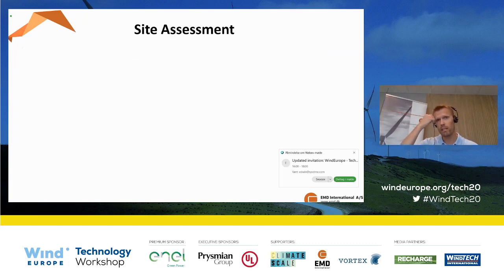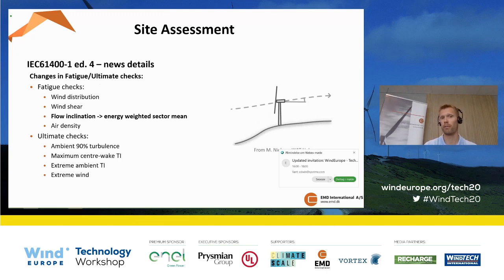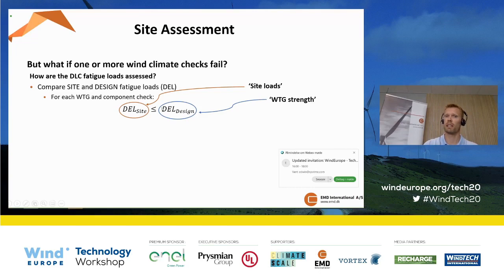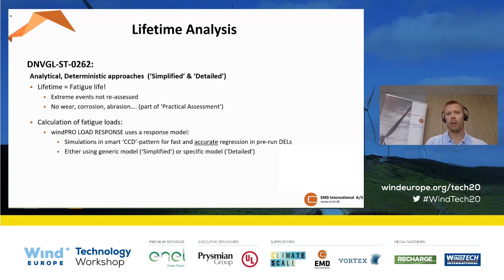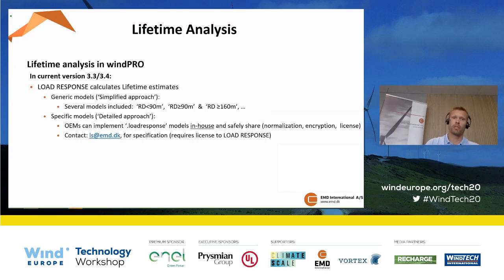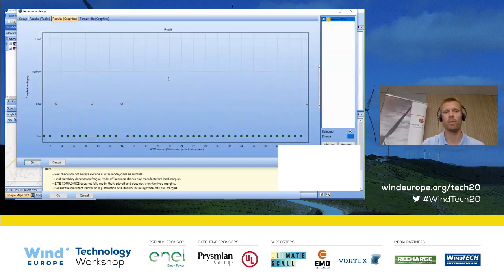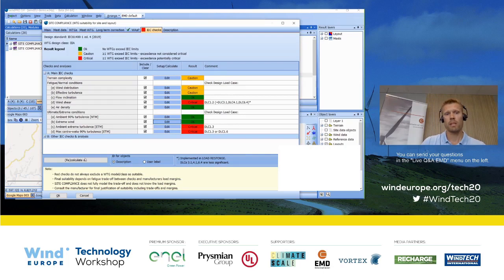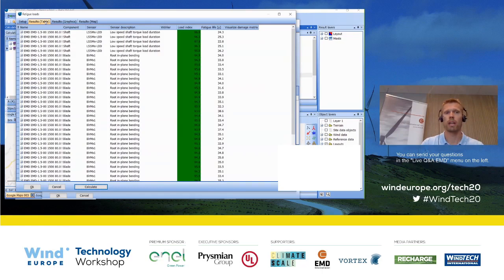Lifetime Analysis & IEC 61400-1 ed. 4 in windPRO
See how easy it is to perform lifetime analysis in windPRO. After a brief introduction of the IEC 61400-1 ed. 4 standard it is also demonstrated how to assess site suitability in windPRO.

Presented by Lasse Svenningsen, EMD at the WindEurope Technology Workshop 2020.